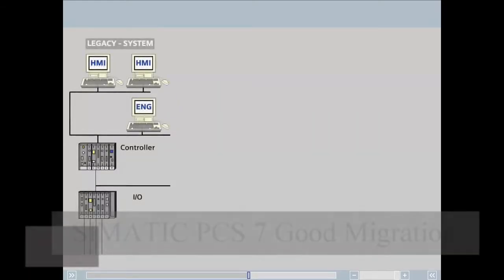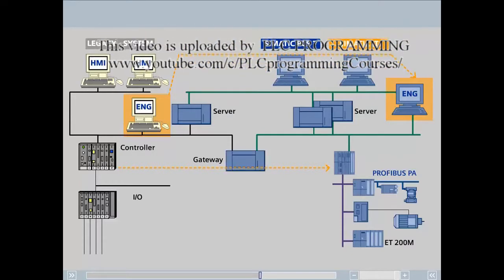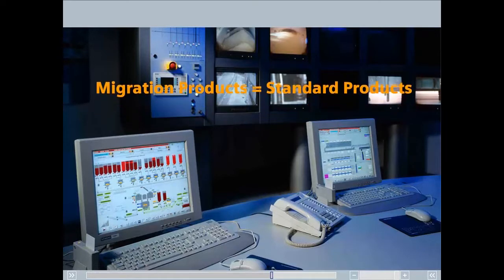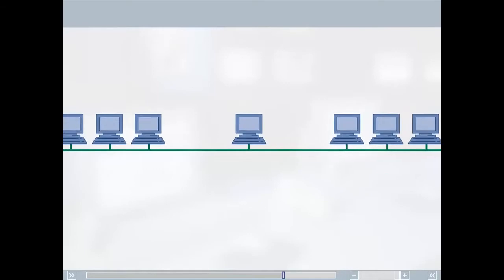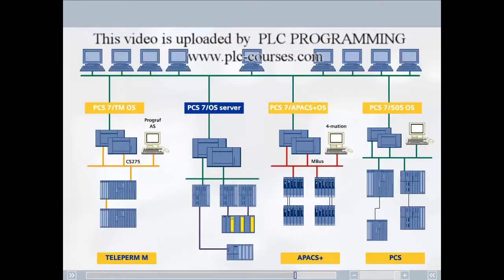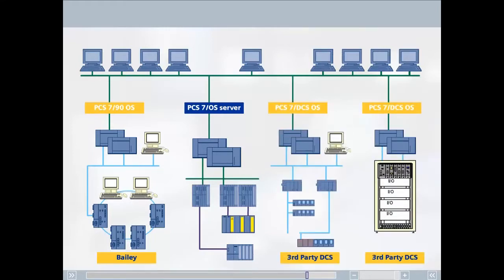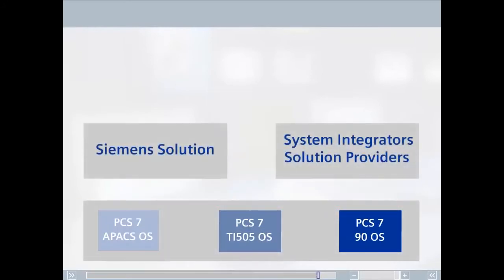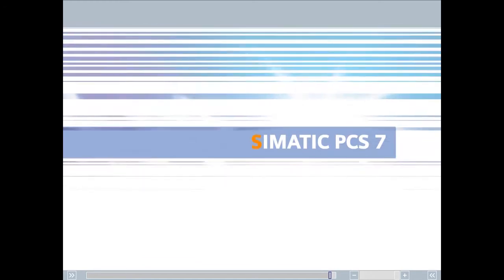05 - SIMATIC PCS 7 Good Migration - Type of Migration